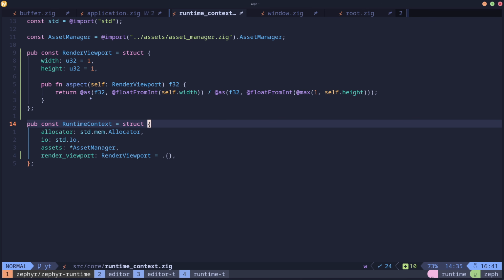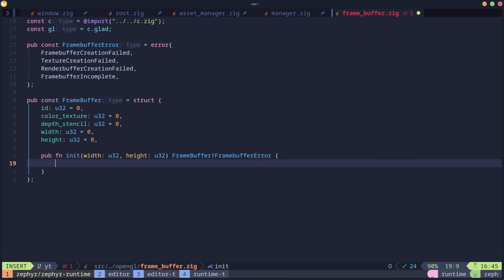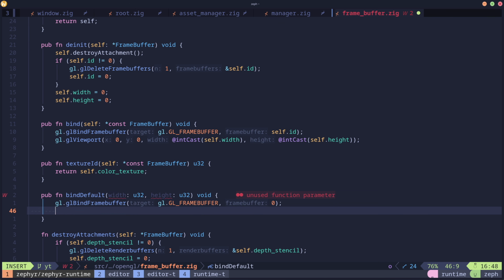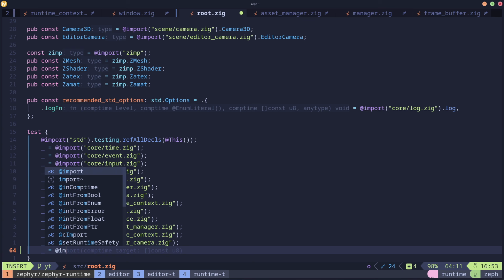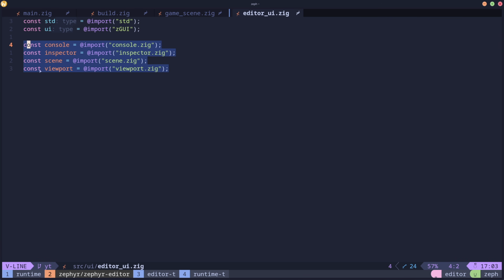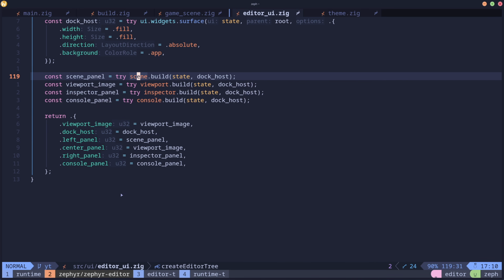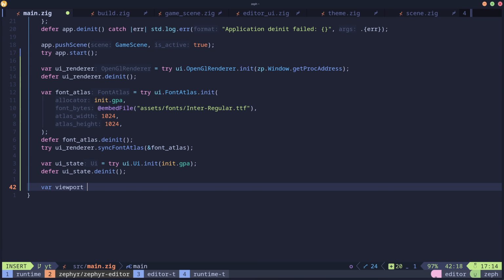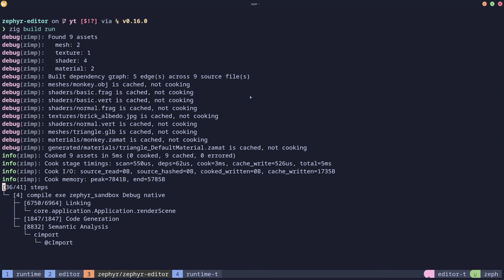How I Integrated My UI Library Into My Zig Engine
Welcome back to the Game Engine Series! In this video, we integrate a UI library into our Game Engine to have a true UI. We will implement Framebuffers and integrate the zGUI UI library into our project.

📚 Topics Covered:
- Framebuffers
- UI Library Integration

🖥️ Equipment:
- 32" 4K Monitor
- Elgato Camlink
- 1TB SSD

0:00 Intro
0:49 Code Overview
2:47 Framebuffers
10:18 Integrate zGUI
21:00 Outro